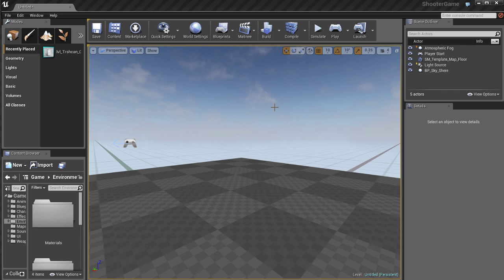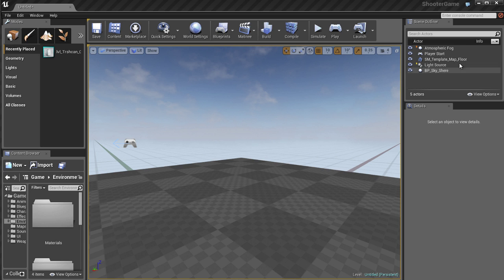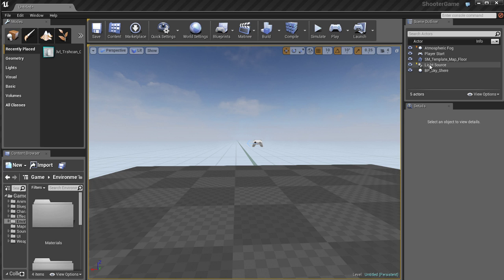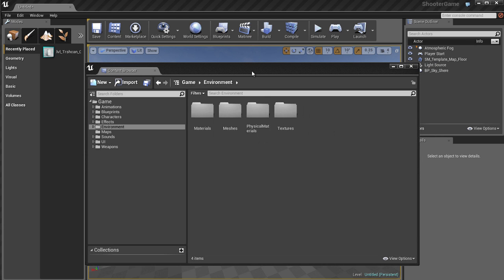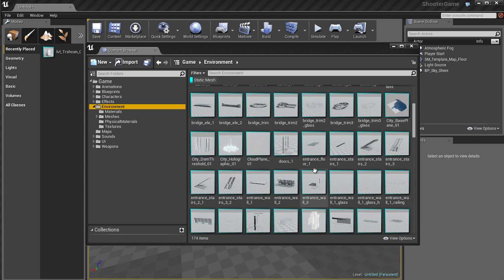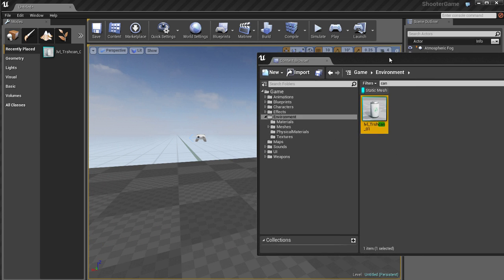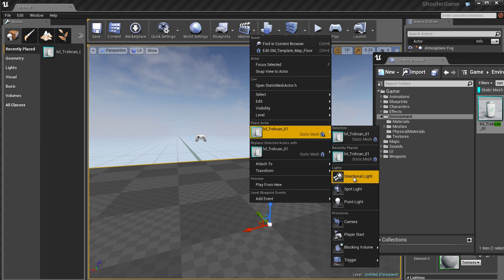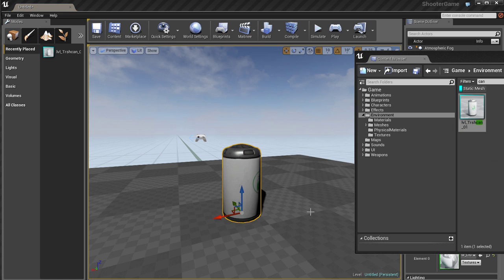01 03 01 Placing Actors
Placing actors in your level with Unreal Editor is probably going to take up about 85-90% of your time when building levels and games in Unreal Engine 4. Learn the basics of what actors are and how to select and place them in your level with this helpful video!